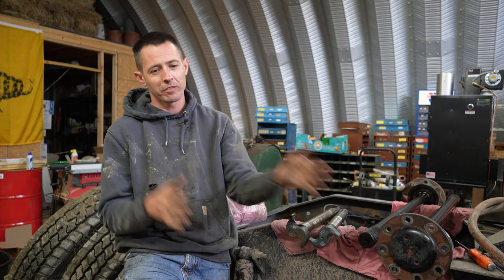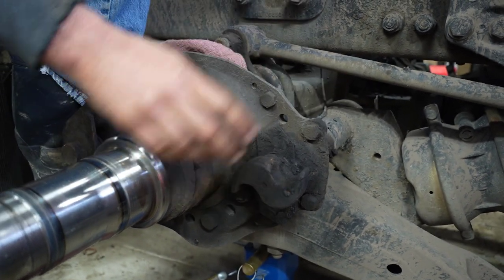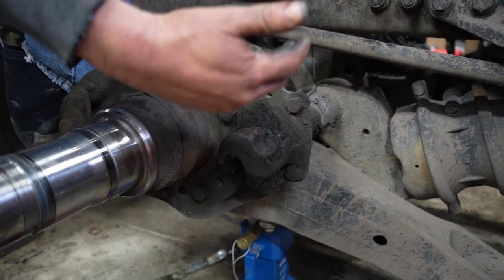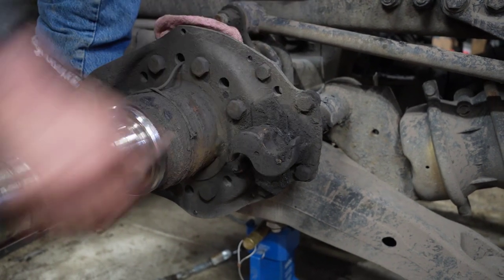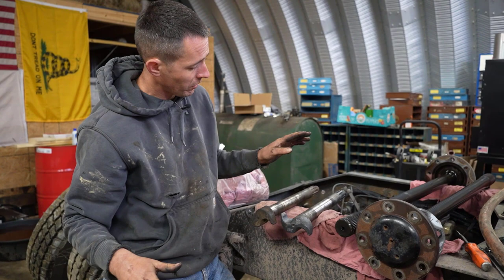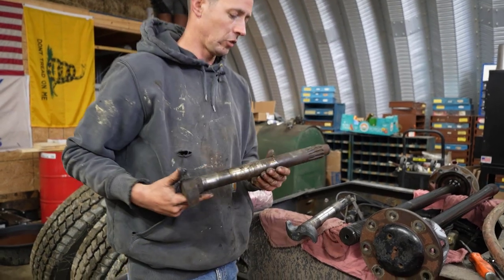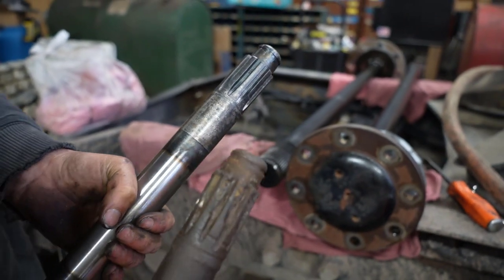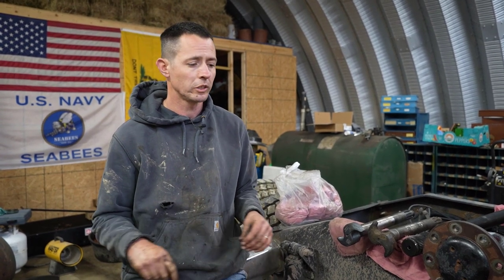How a bad brake cam can affect your brake wear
How a bad brake cam can affect your brake wear! We suggest all owner operator and trucker to learn about your rig, it will help you to be successful in your trucking business!

📢Exciting News:
► DPFDiscounter.com

Business Info:
► Address: 1120 High Ave SW Canton, Ohio 44707